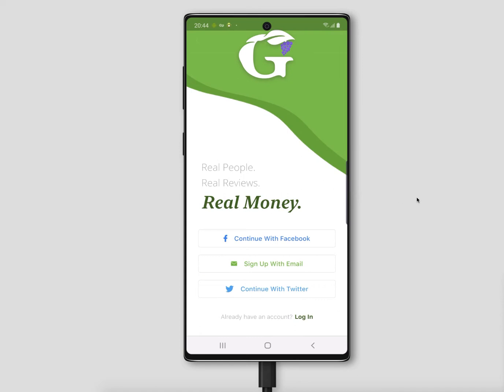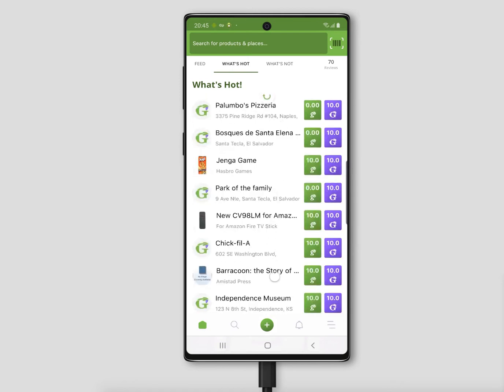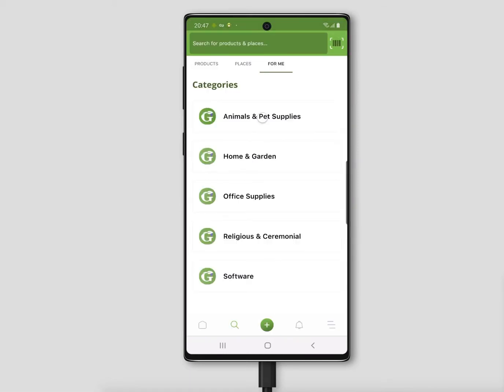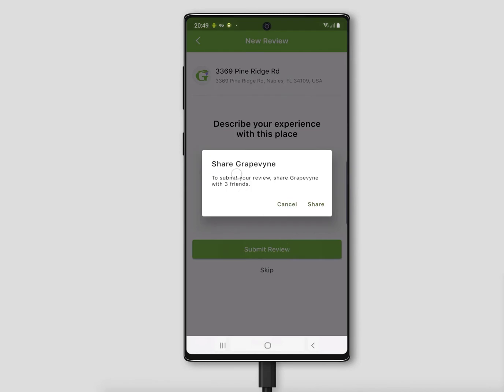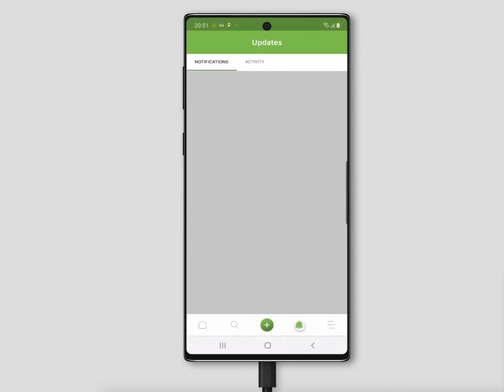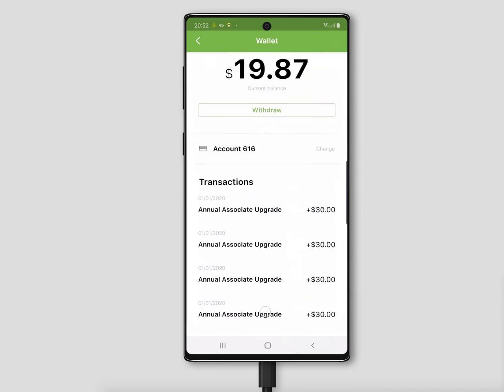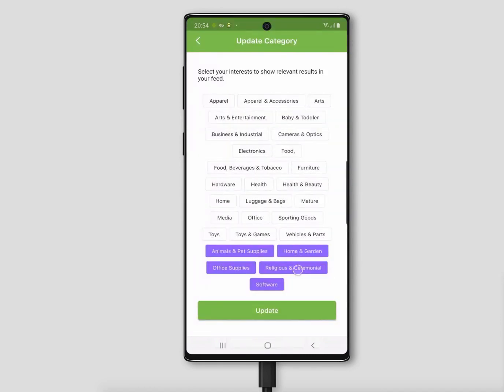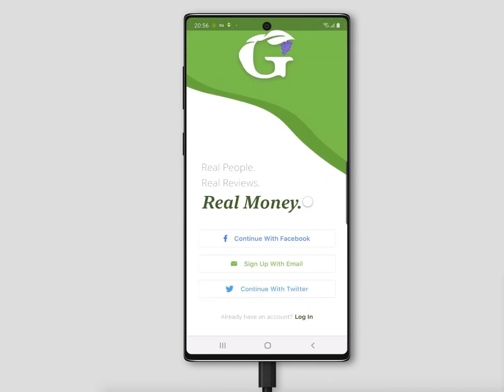Grapevyne Demo - 01222021